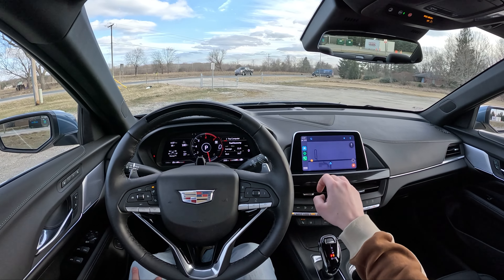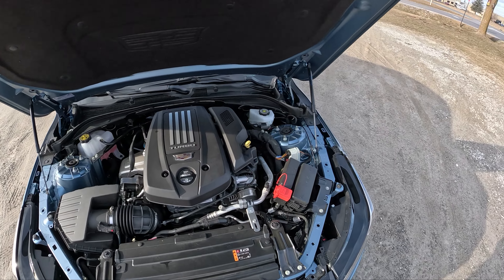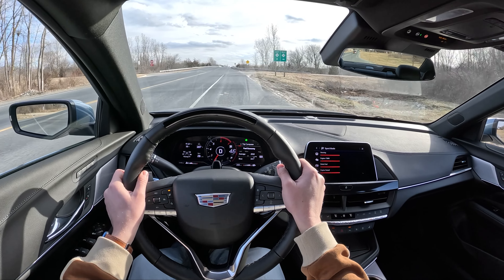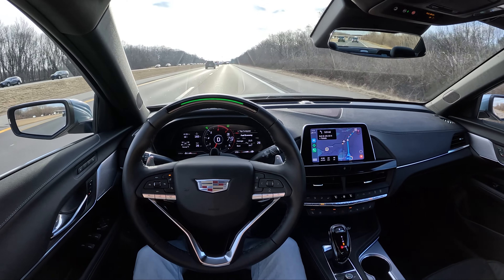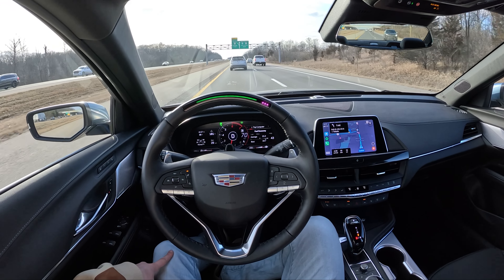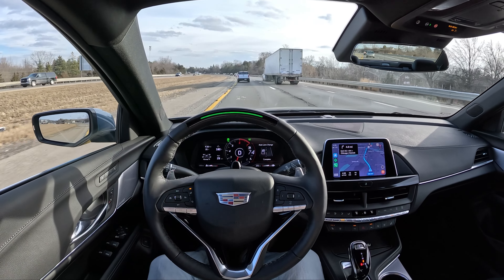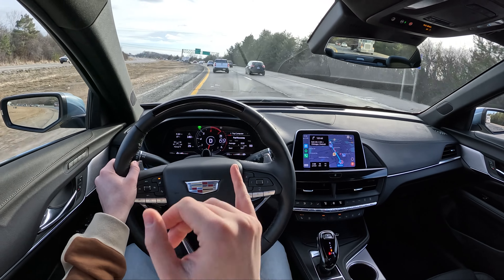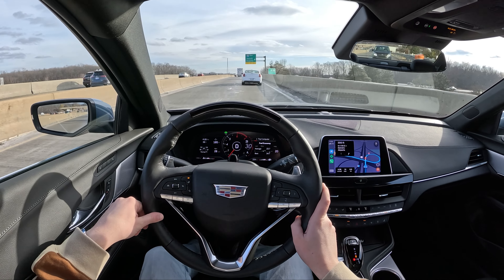Super Cruise in the 2023 Cadillac CT4 - What’s it like?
I've been a fan of Super Cruise ever since experiencing it in the Silverado High Country. I'm happy to report that it works just as well in this 2023 Cadillac CT4!

I also collaborate and produce content for TheTopher & Daily Motor!